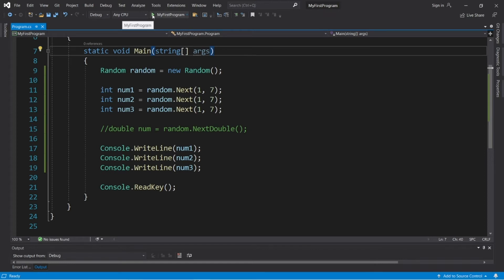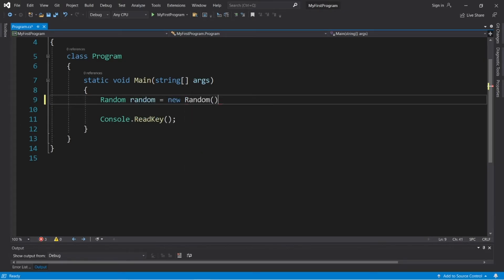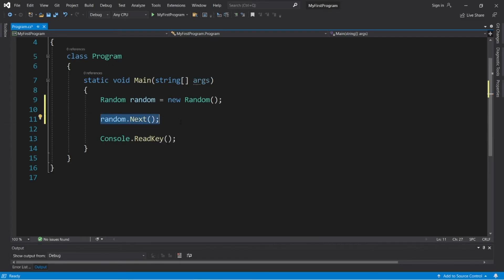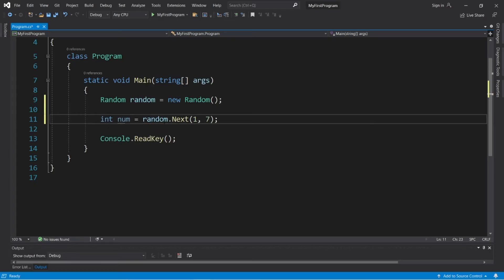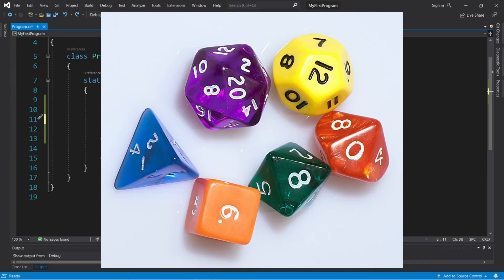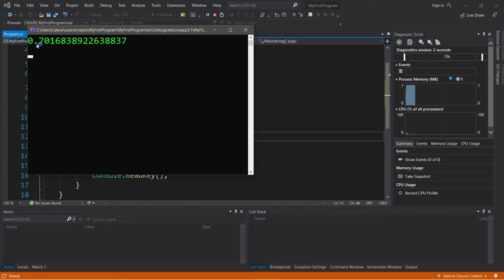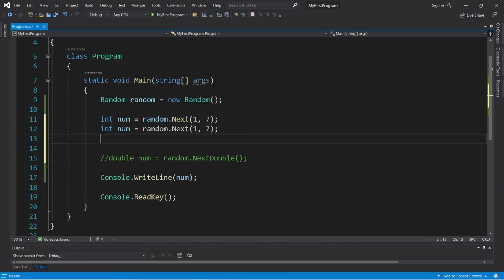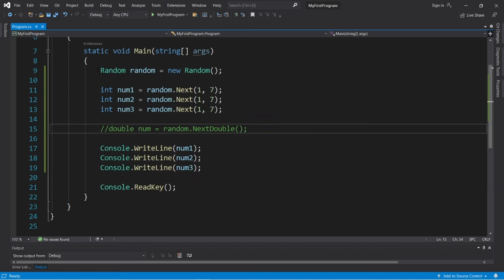C# random numbers 🎲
C# generate random numbers tutorial example explained

using System;

namespace MyFirstProgram
    class Program
        static void Main(string[] args)
            Random random = new Random();

            int num1 = random.Next(1, 7);
            int num2 = random.Next(1, 7);
            int num3 = random.Next(1, 7);

            //double num = random.NextDouble();

            Console.WriteLine(num1);
            Console.WriteLine(num2);
            Console.WriteLine(num3);